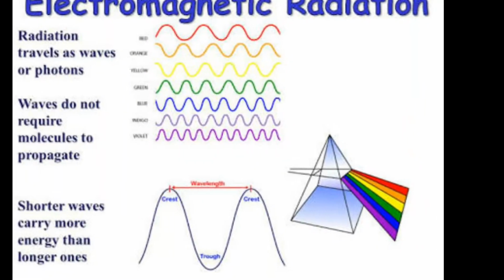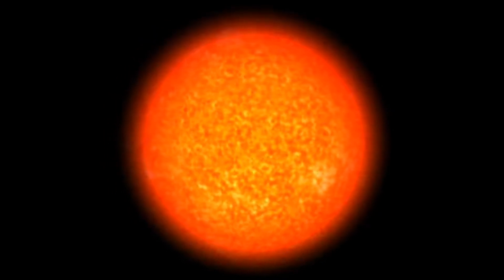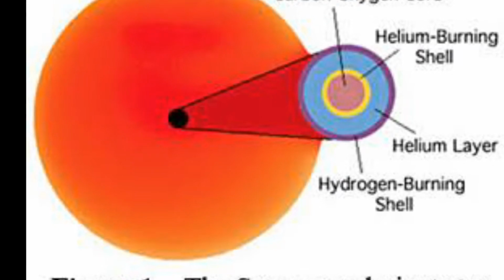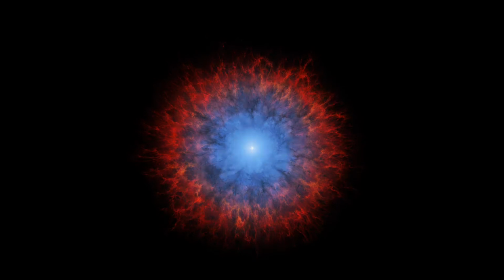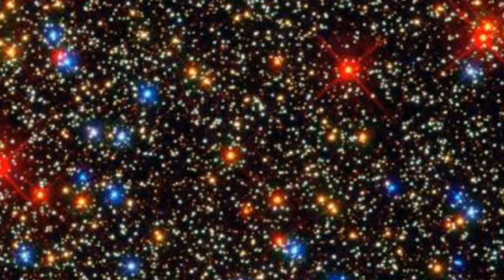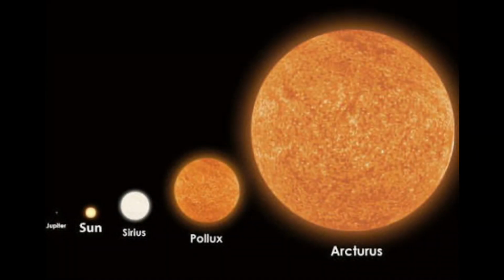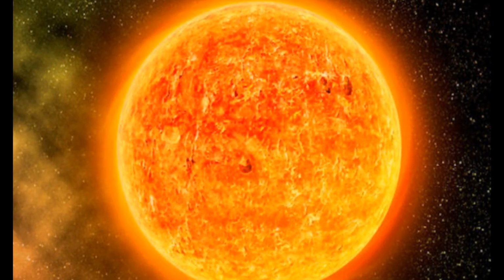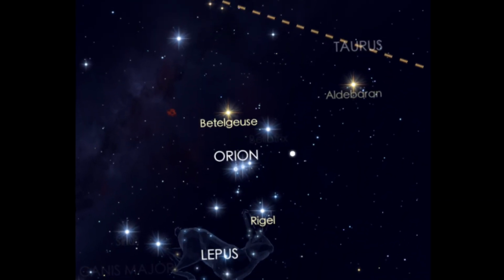Stars and galaxies #1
Hey all welcome back today i will be briefly explaining about our stars

Star walk 2 sound tracks
Sorry for my bad voice and narration